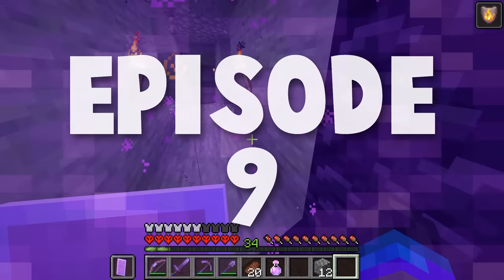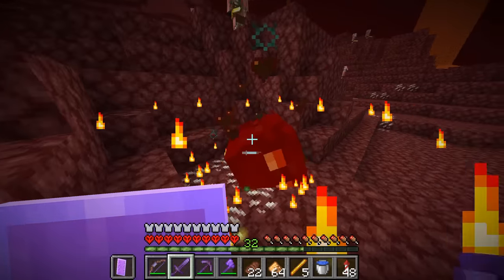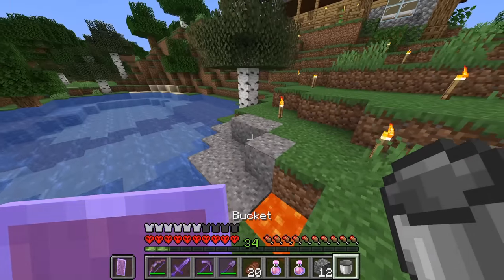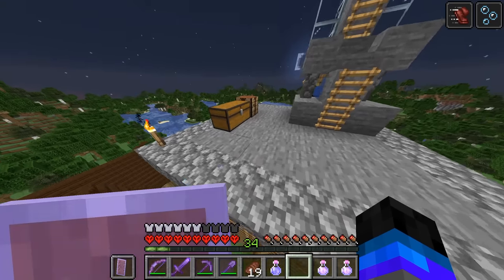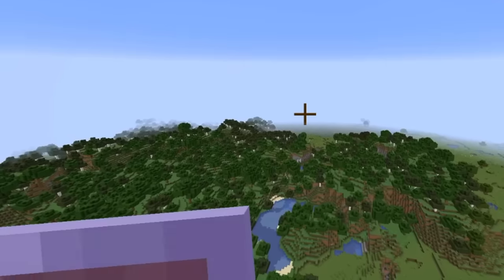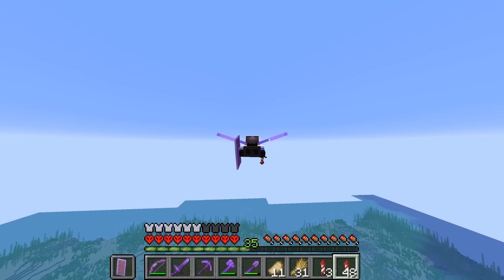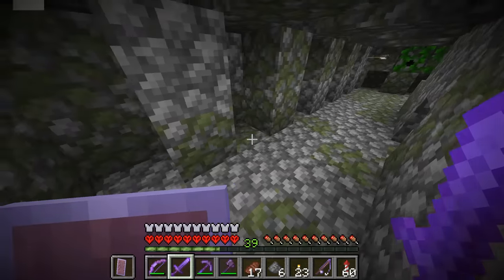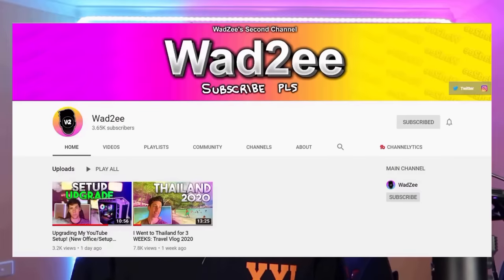Swimming in Lava in Hardcore Minecraft (#9)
Welcome to Episode 9 of WadZee's EPIC HARDCORE MINECRAFT LETS PLAY!! In Today's Episode I decided to go swimming in lava in hardcore minecraft... because I can NEVER LOSE!

You may be wondering: how to swim in lava in minecraft?
Watch the video to found out how to survive in lava minecraft, by using fire resistance potions.

Hardcore Minecraft has never been easier!

"G'day guys, my name is WadZee"